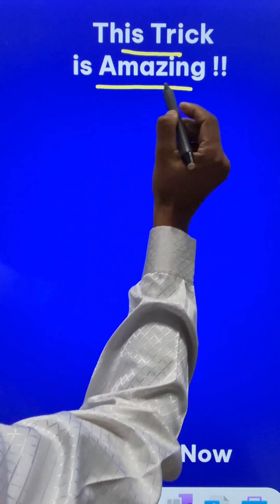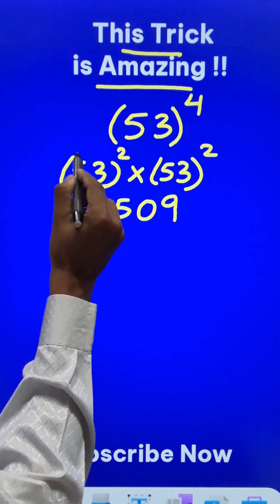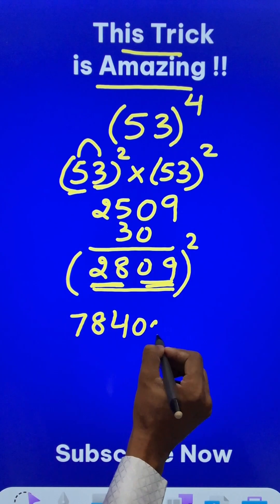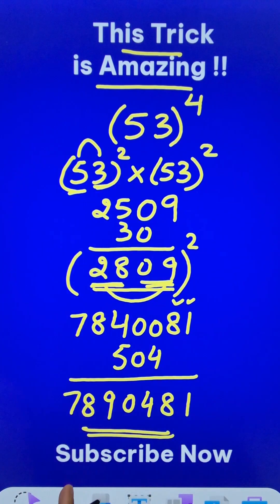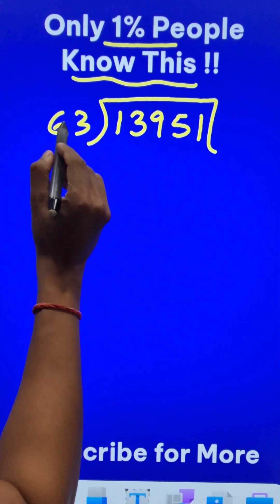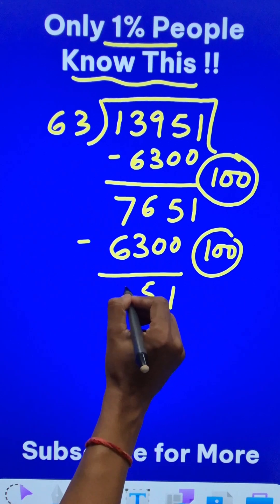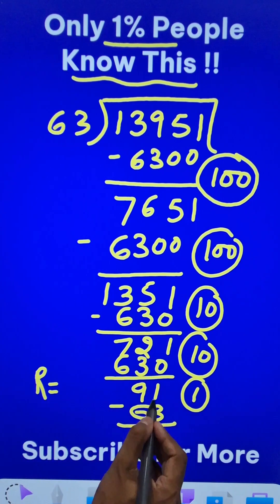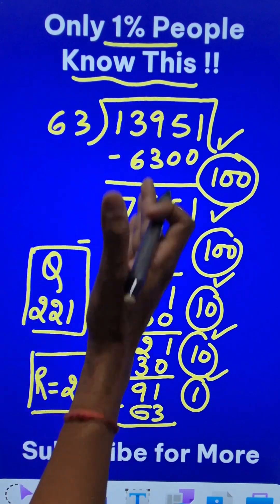2 Tricks which will Blow Your Mind II Quick Calculation II Mental Maths Tricks